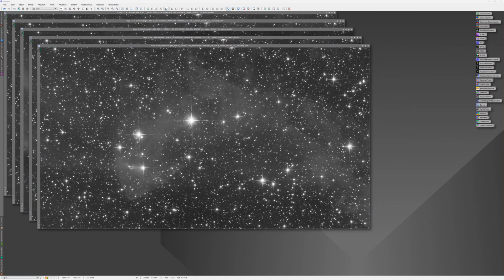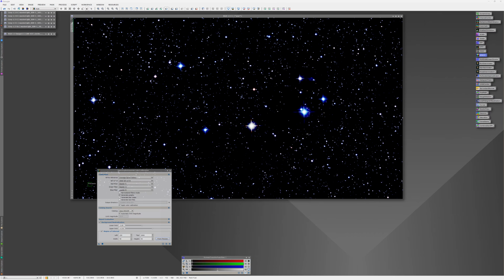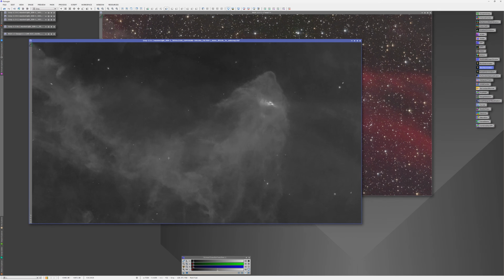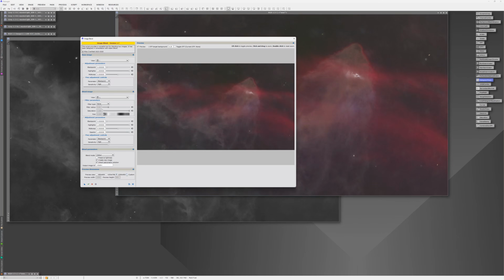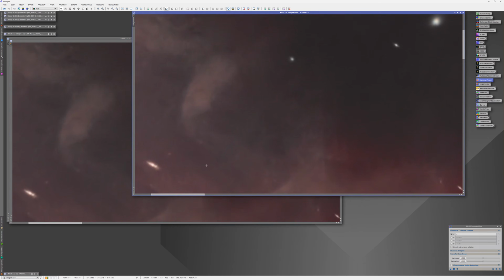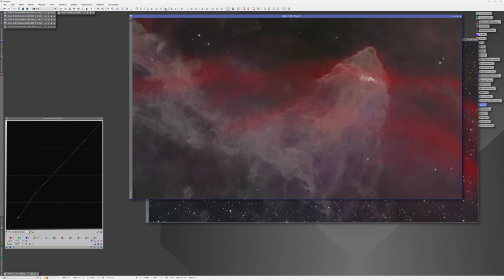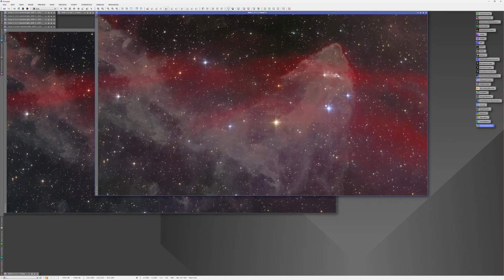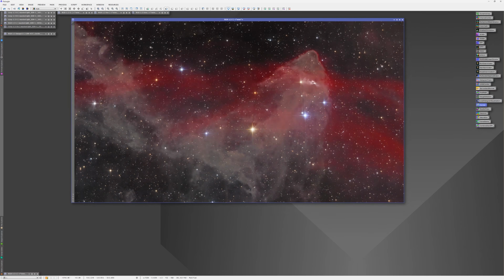ASMR Astro Processing - the Gecko Nebula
An unscripted, ASMR Astrophotography Editing Session in Pixinsight.

Data of the Gecko Nebula from @AstroPeakObservatories‬